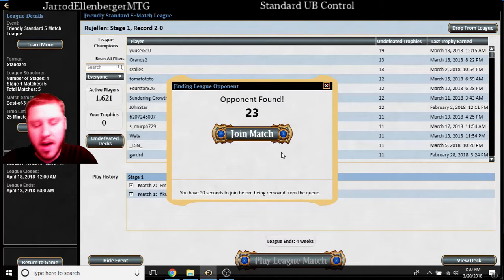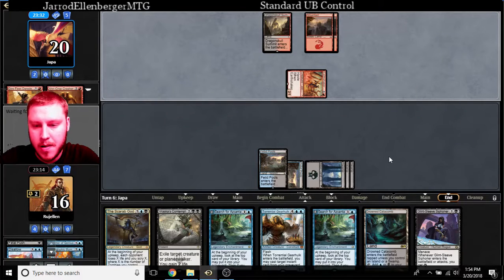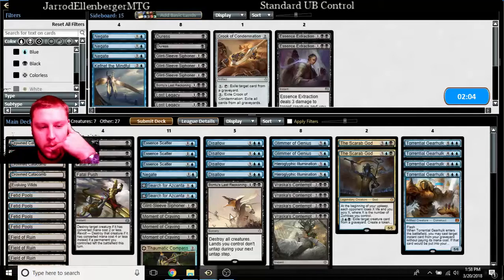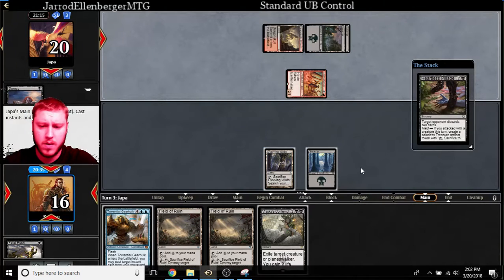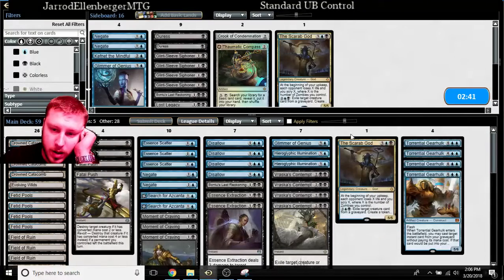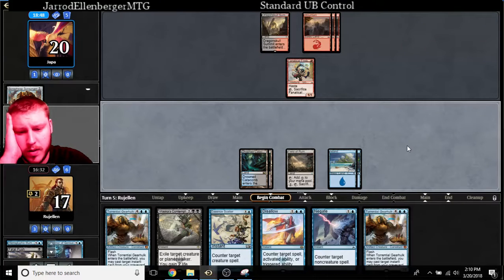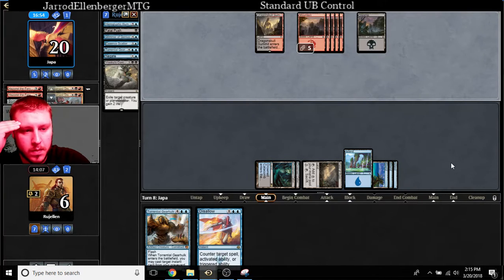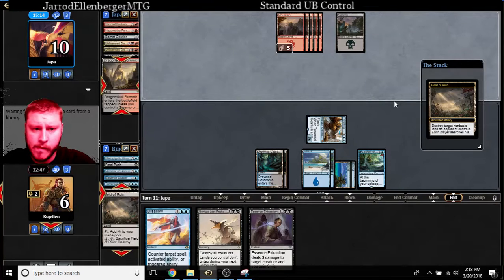Glint Sleeve Control Round 3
3/20/18 The purpose of this video is to help me improve as a magic player in general, as well as documenting my preparation for a local PPTQ.   As always constructive criticism is welcome and desired!